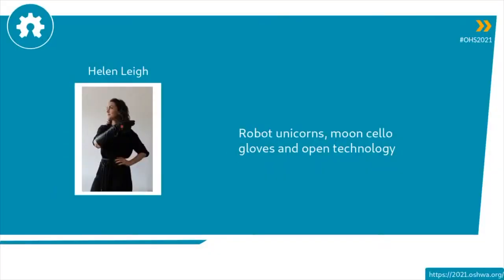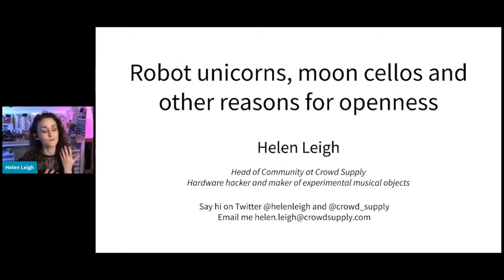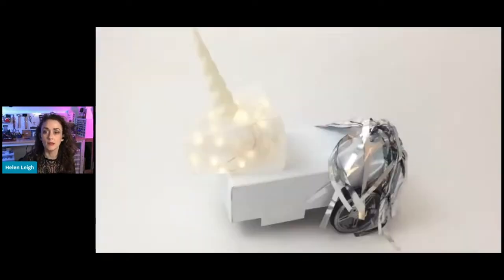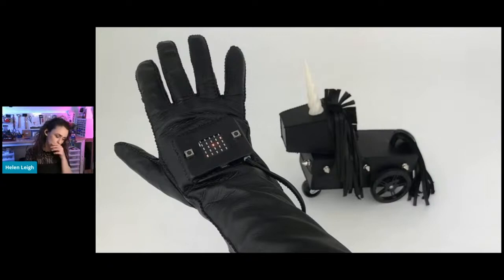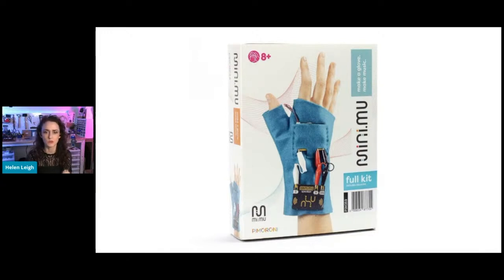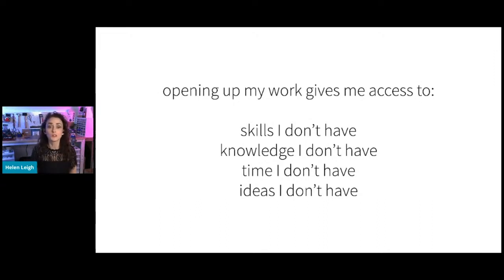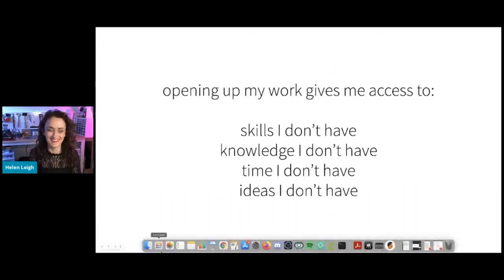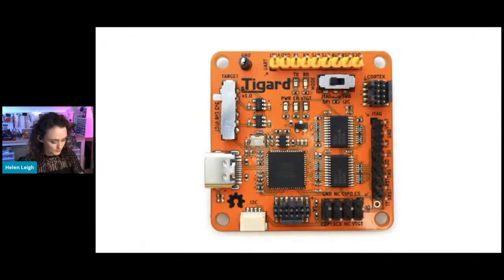Robot unicorns, moon cello gloves and open technology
Helen Leigh on the benefits of open approaches to hardware development.